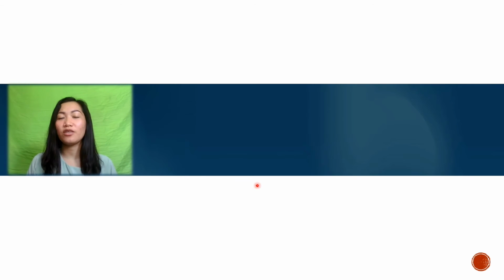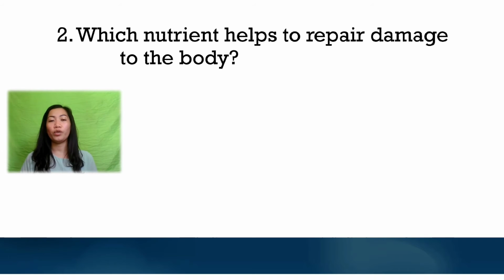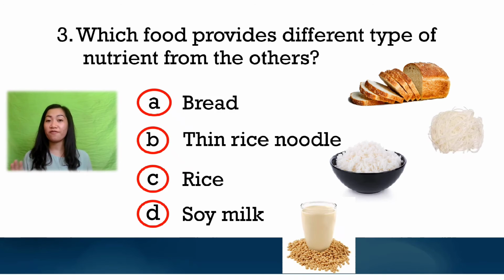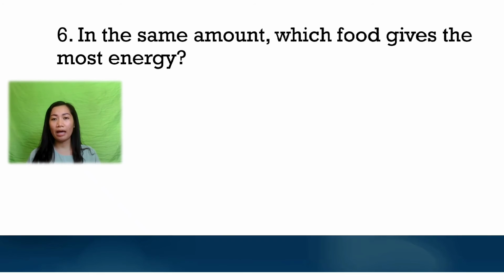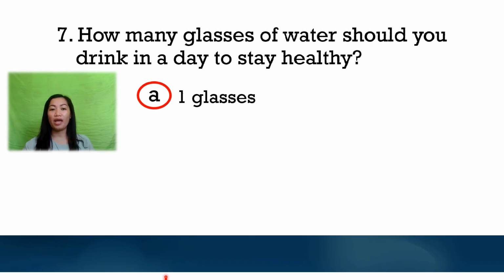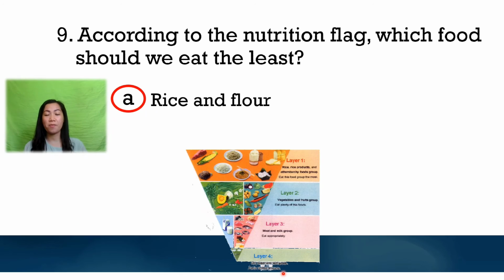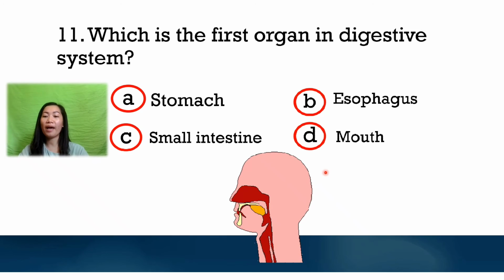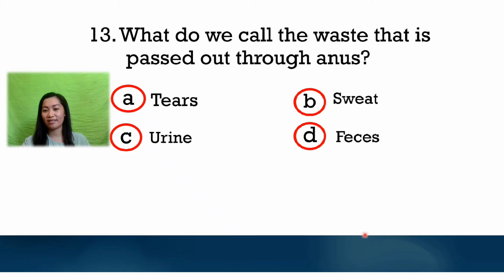Science 6 L4- Unit Test